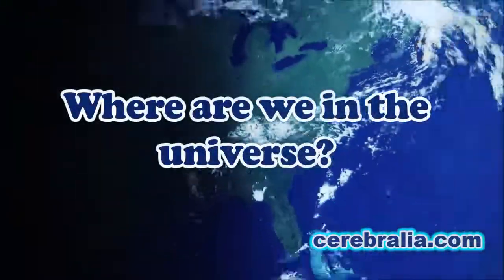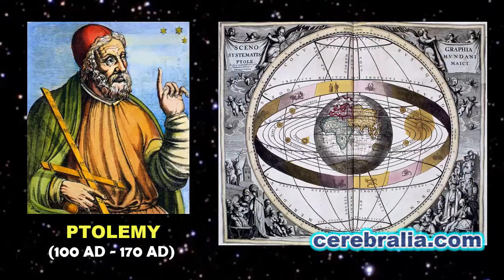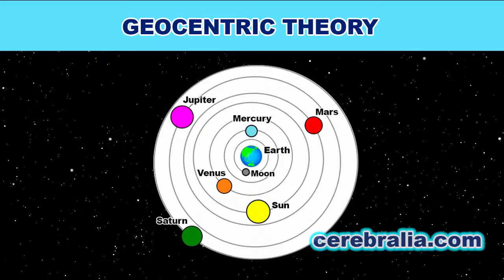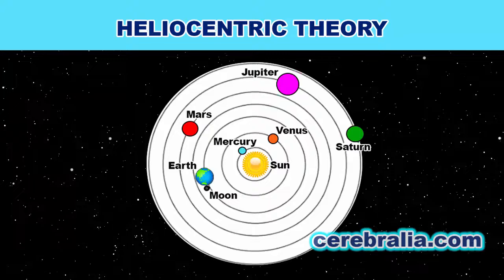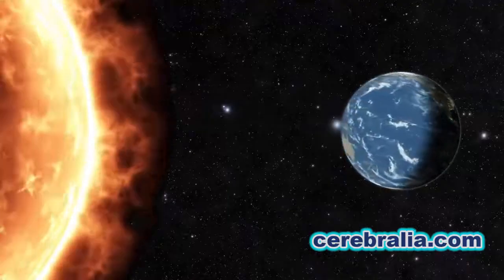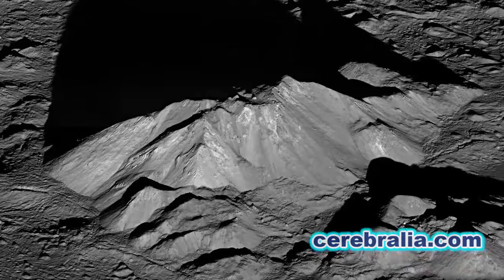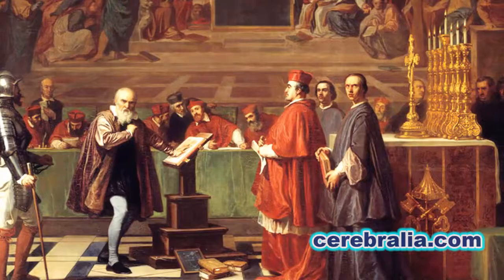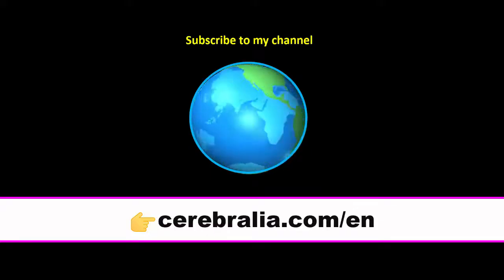Geocentric and Heliocentric models of the universe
Since the beginning of human civilization, people have wondered about the structure of the cosmos and our place in the Universe. We now know the Milky Way is but one of the billions of galaxies in the universe.

Looking back at how astronomy developed this concept over time one can see how philosophers and scientists struggled with comprehending the nature of galaxies, and thus the enormity of our universe.

We offer free educational resources to promote learning.

🌟 🌟 Discover More: 🌟 🌟